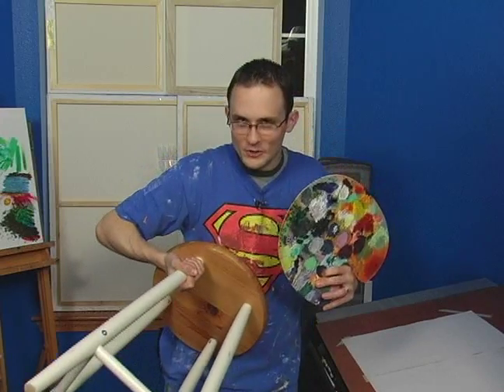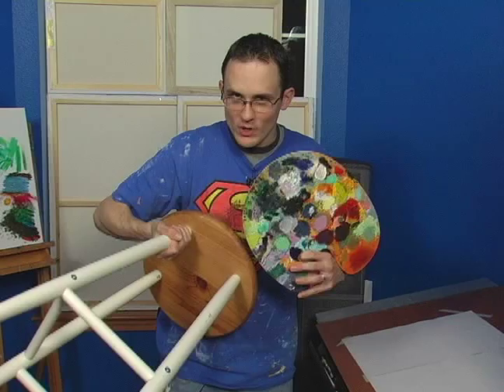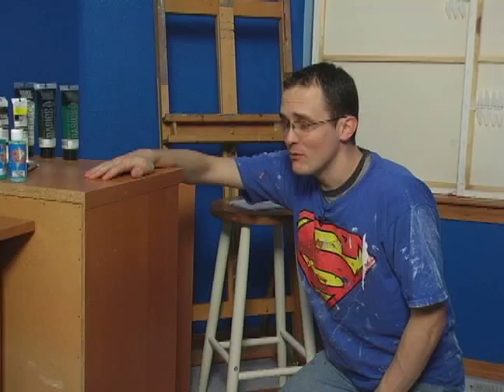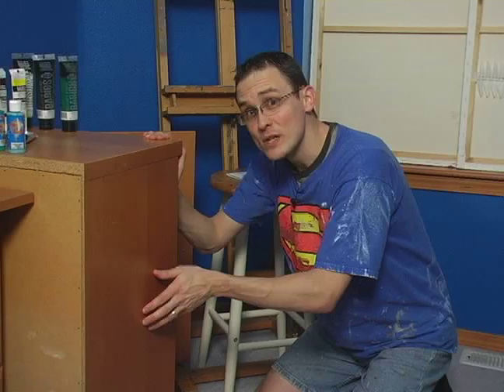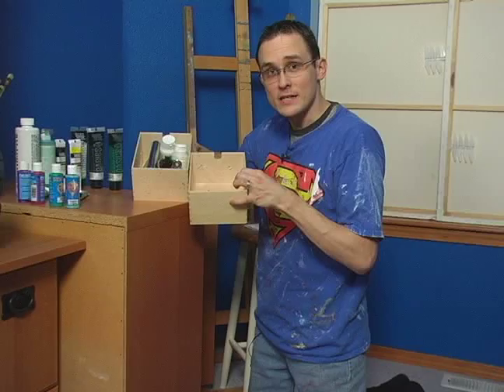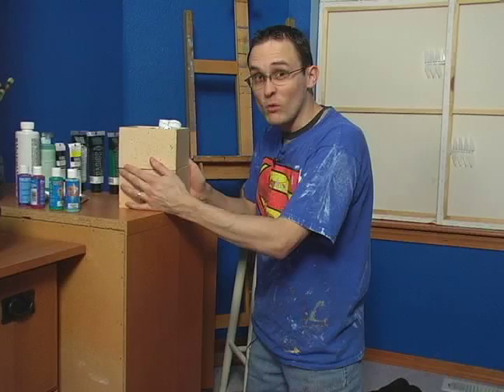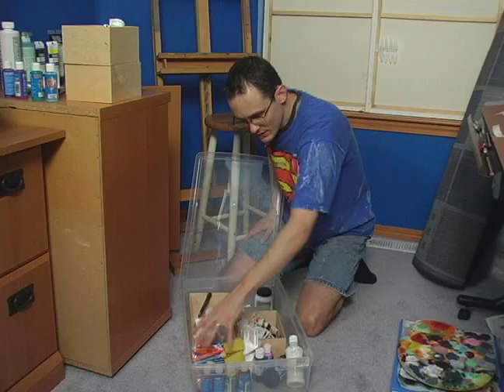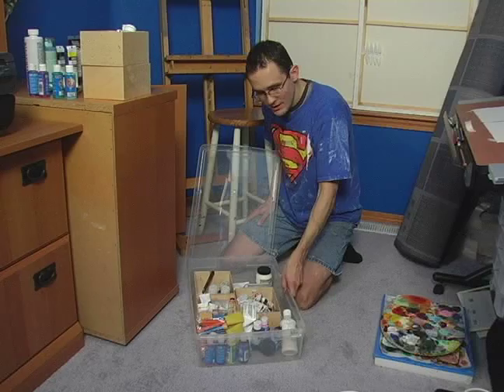How to Set Up an Art Studio : How to Organize an Art Studio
Learn how to make sure your new art studio is efficient and organized with expert advice on how to set up an art studio from a professional artist in this free online instructional video clip.

Bio: Matt Cail is a painter, makeup artist, and cartoonist. While in college, he acted in, directed and designed the University of Washington's haunted house.